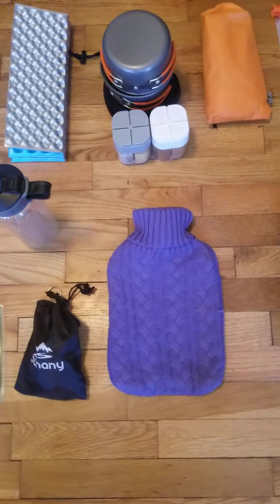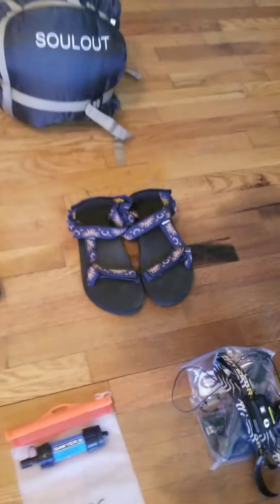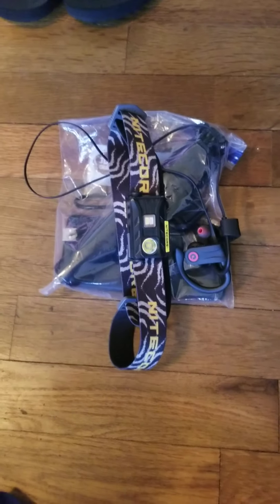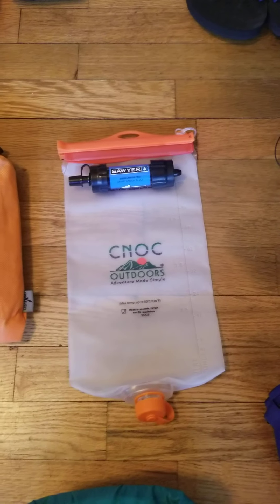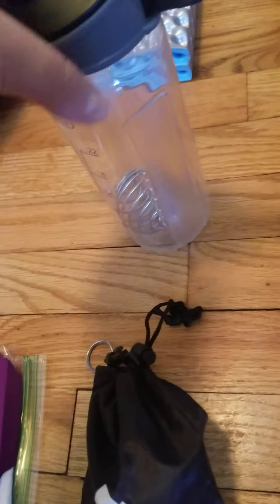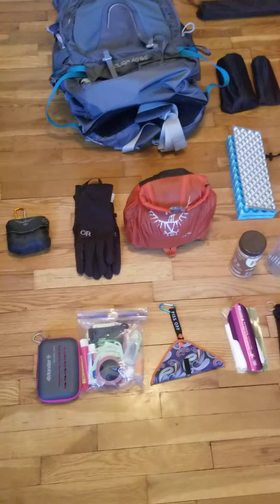GEAR LIST FOR BACKPACKING THE A.T. 2022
In this video it shows what I will be taking with me on the Appalachian trail within the 1st 100 to 500 miles some of it I will be sending home some of it I will keep with with me but it's all about the adventure so let it begin!  😁